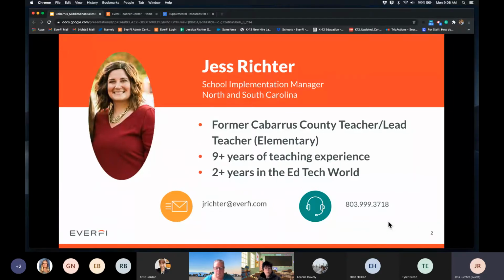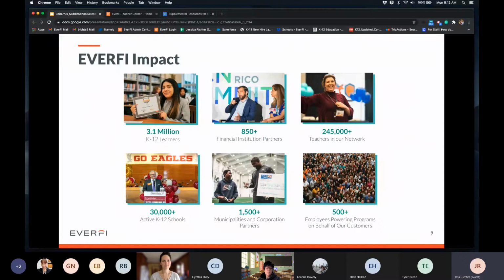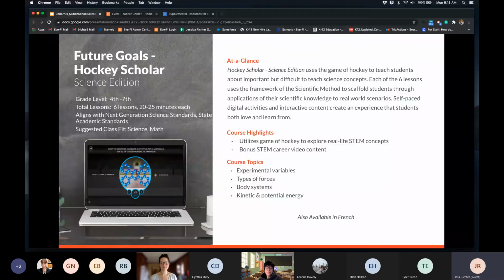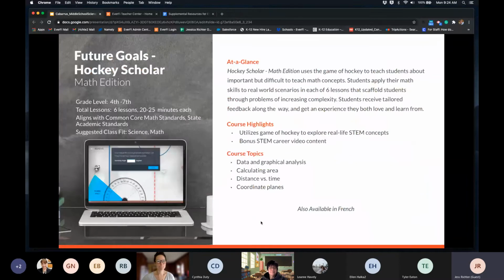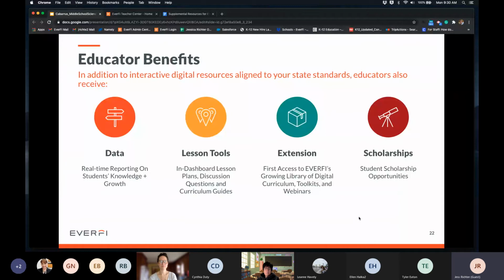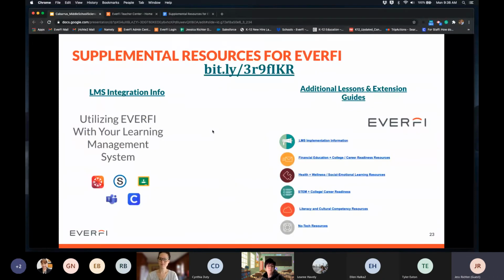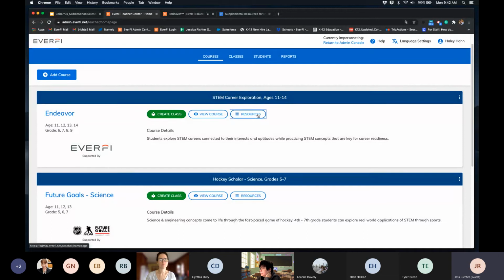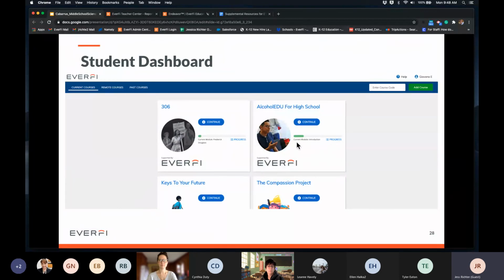EVERFI MS Science PD - 12-21-20